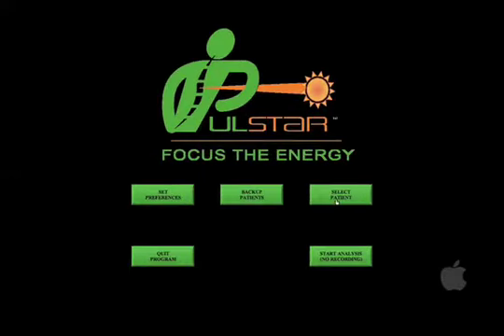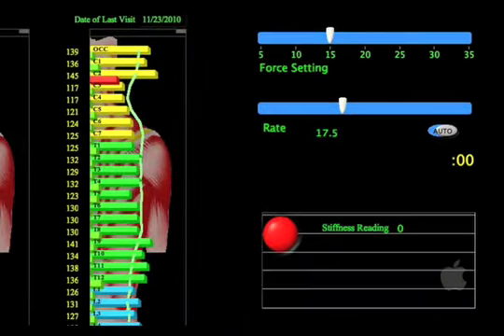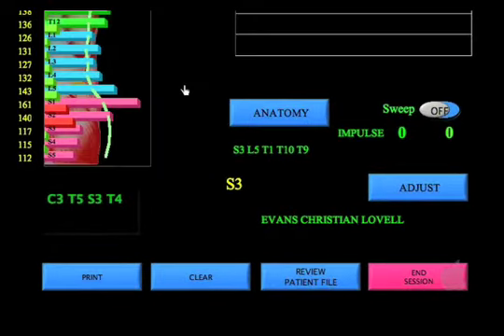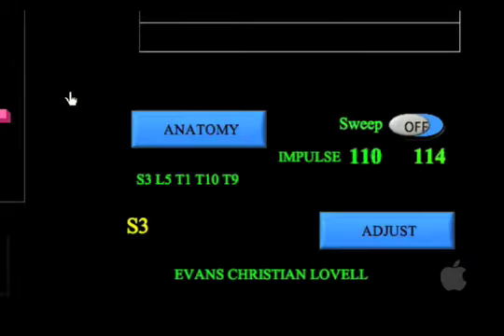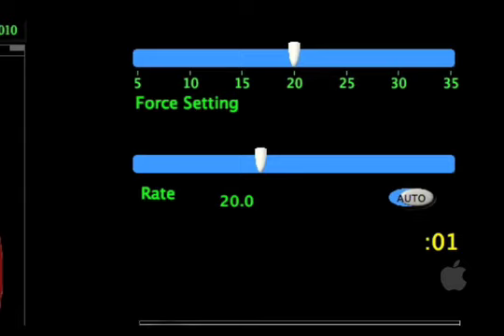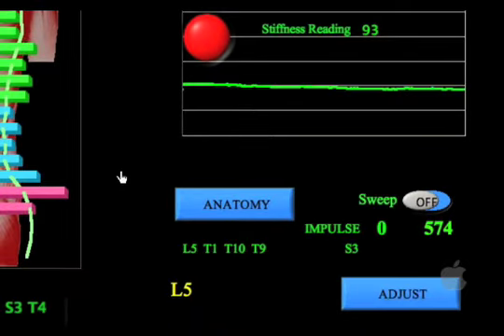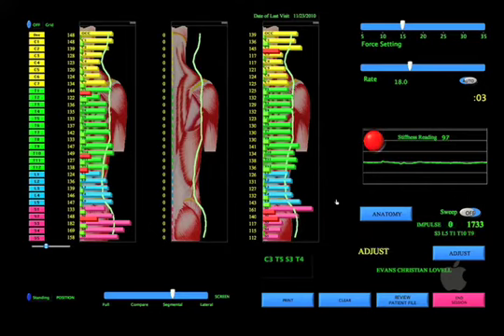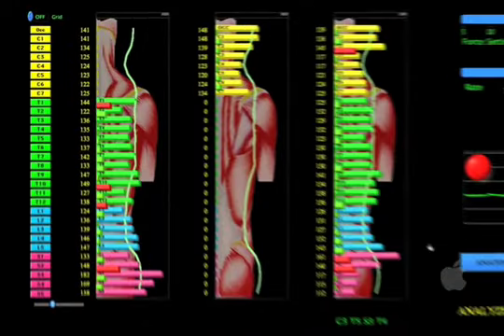PulStar Latest Software Features in 10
See the latest new features in the PulStar program.